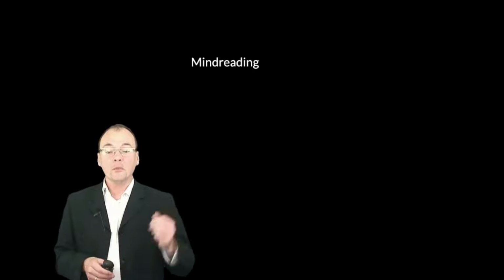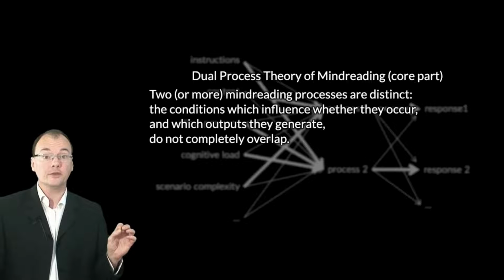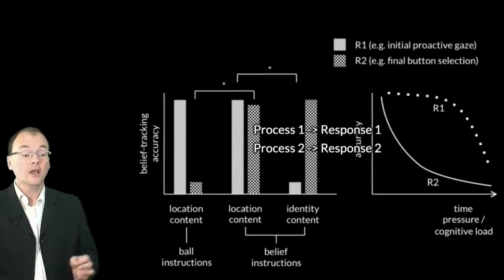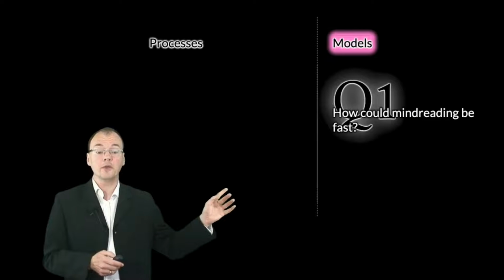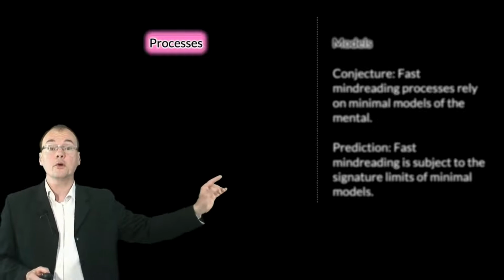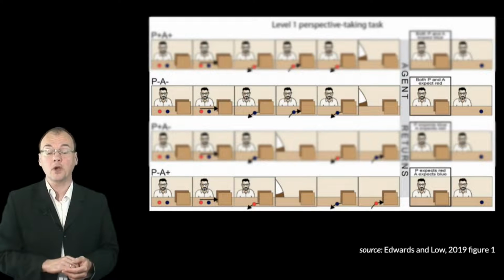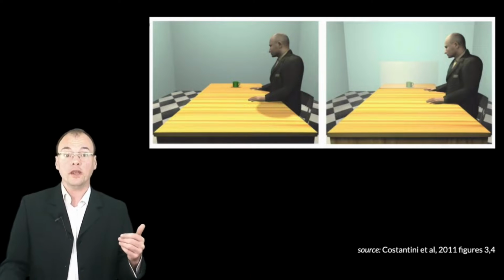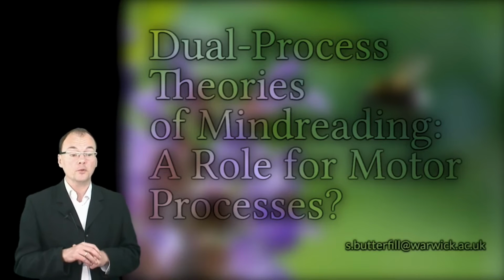Dual-Process Theories of Mindreading: A Role for Motor Processes?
Mindreading, the process of tracking another’s mental states, underpins many social interactions in humans and other animals. Apparently conflicting patterns in developmental and comparative research motivate considering a *dual-process theory of mindreading*---that is, a theory committed to the existence of multiple mindreading processes which are distinct in at least this sense: the conditions which influence whether they occur, and which outputs they generate, do not completely overlap (Low, Apperly, Butterfill & Rakoczy, 2016). But what distinguishes mindreading processes?  One conjecture is that the processes differ in the models of minds and actions which they rely on. While not entirely unsupported by evidence (e.g. Edwards & Low, 2018, 2019), this conjecture is silent on cognitive architecture. A further, bolder conjecture is that mindreading processes differ in that one, but only one, is functionally connected to processes involved in action control (Low, Edwards & Butterfill, 2020). Perhaps motor processes are implicated in enabling observers to track not only the goals of others’ actions (Sinigaglia & Butterfill, 2015) but also others’ beliefs.